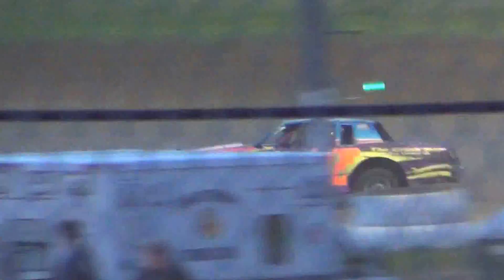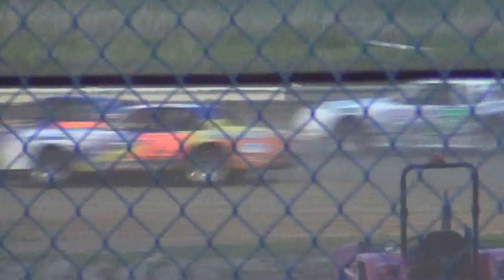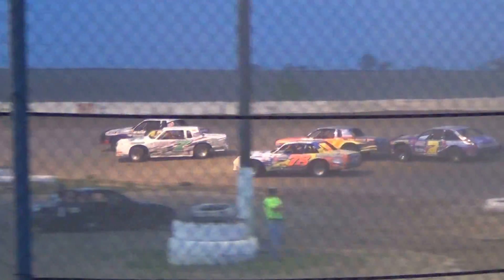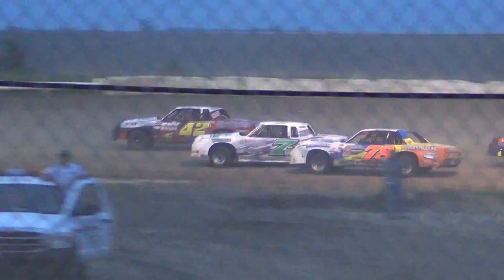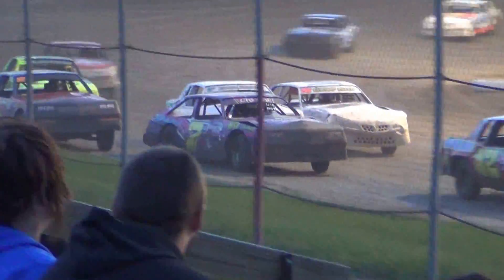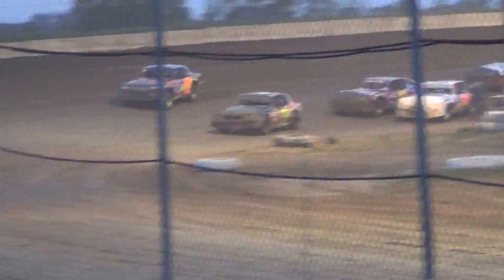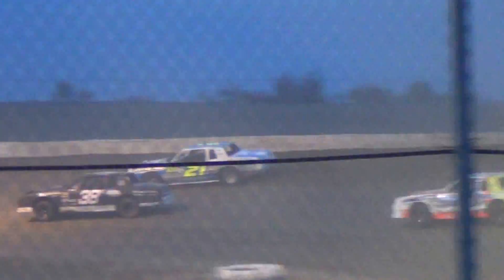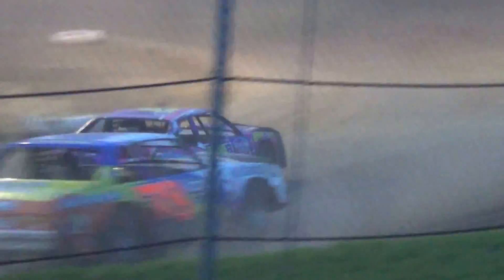Stuart Hobby Stock A Main 5 18 2014